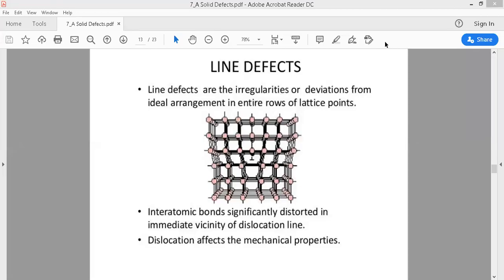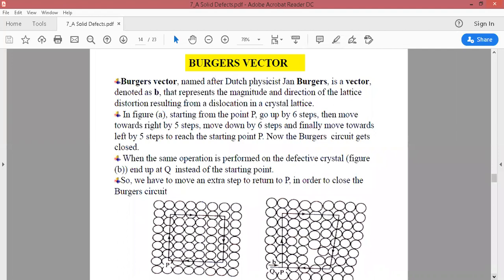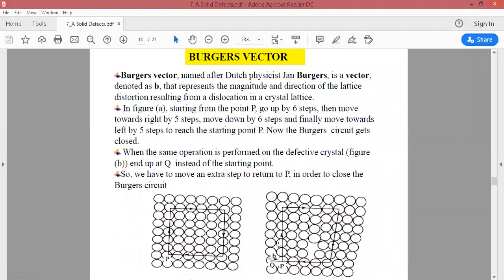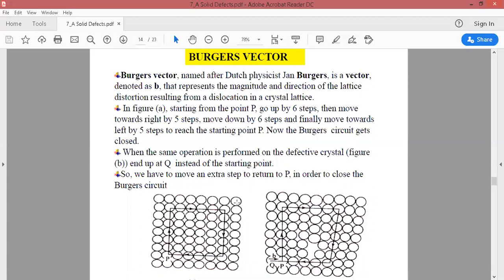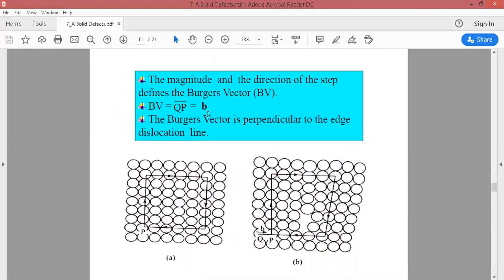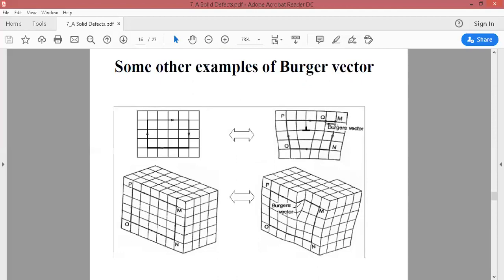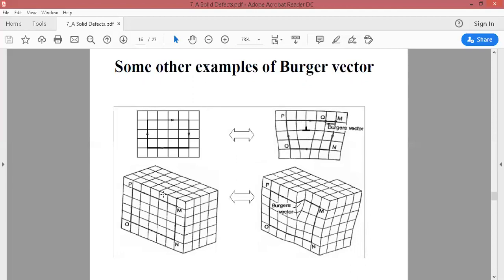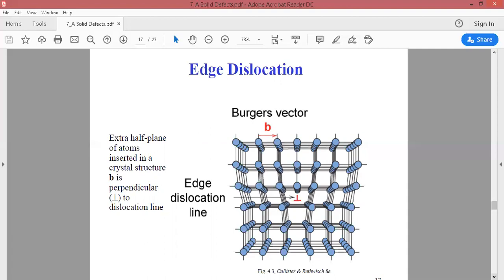Crystallography_Line defects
Line defects